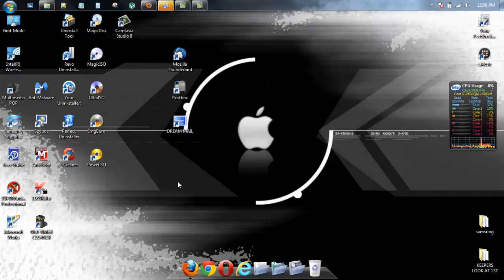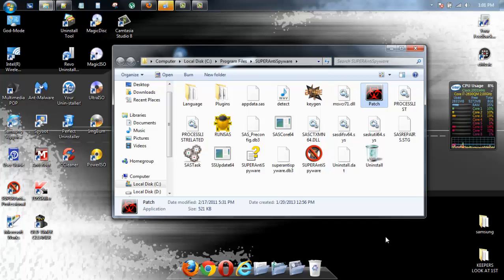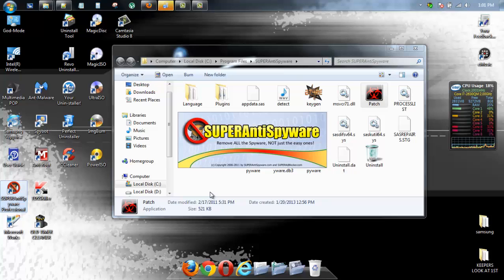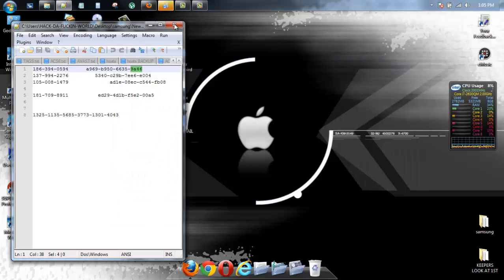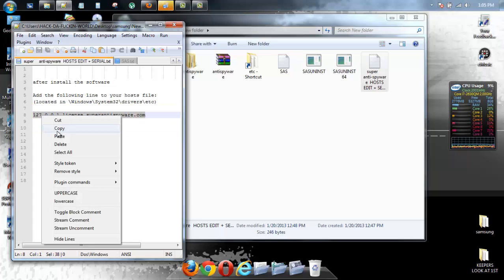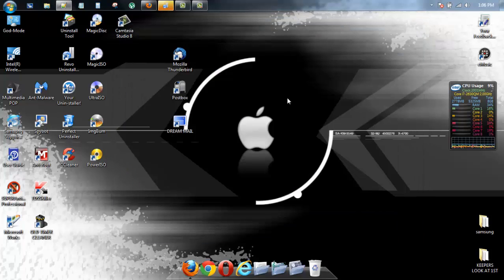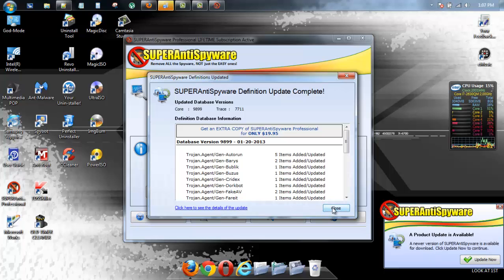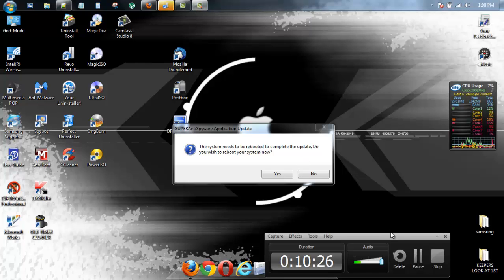SUPERANTISPYWARE LIFETIME WALKTHROUGH 2013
ADD 2 HOST FILE -- located in \Windows\System32\drivers\etc

FOLLOW MY DIRECTIONS CLOSELY
PLEASE AGAIN ENJOY ANOTHER DBI RELEASE